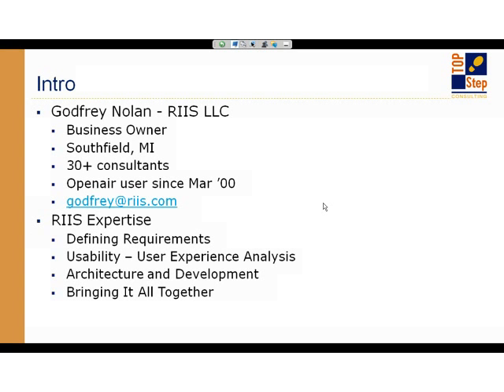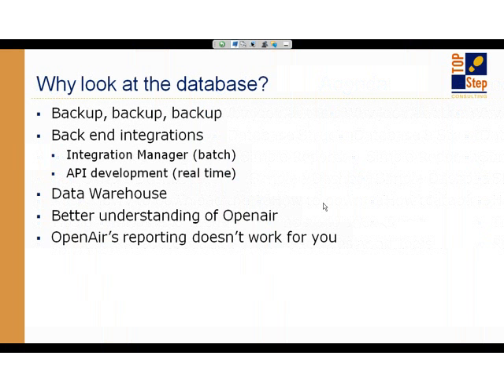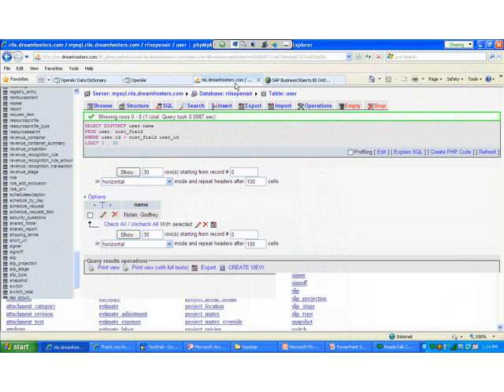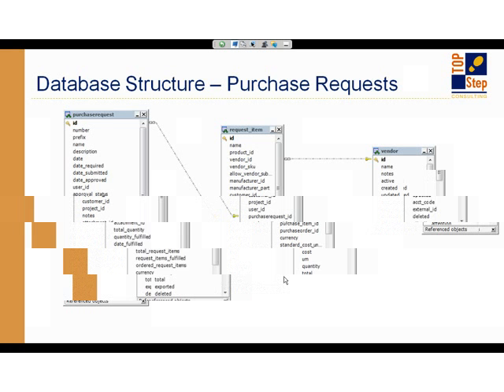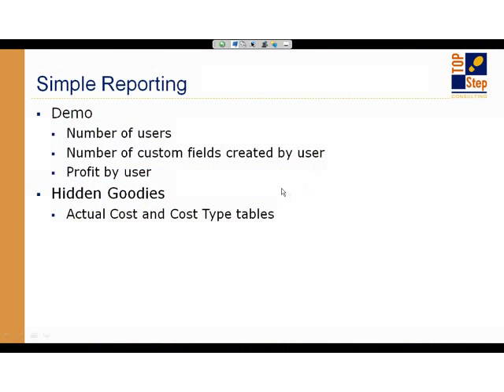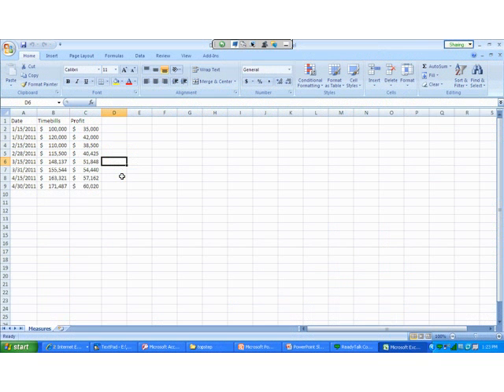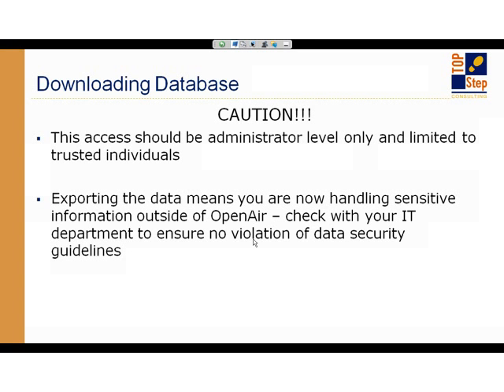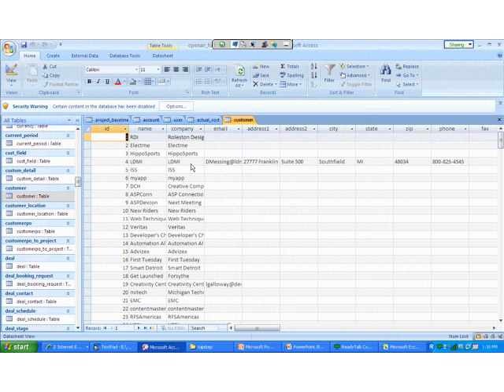OpenAir Expert Webinar Series: Using OpenAir Outside the System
Originally recorded May 2011